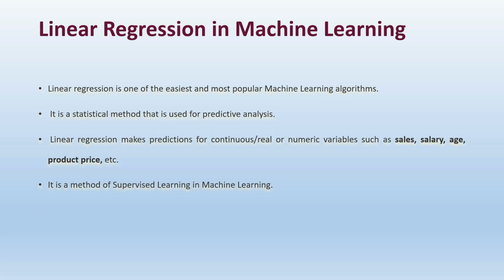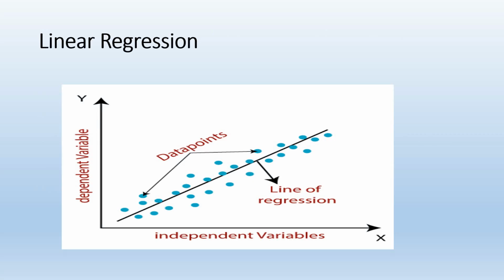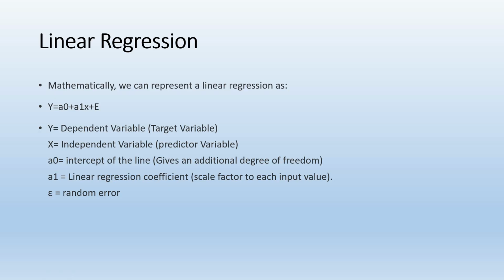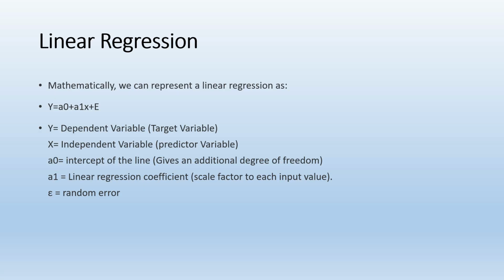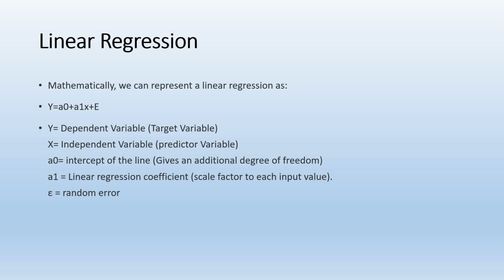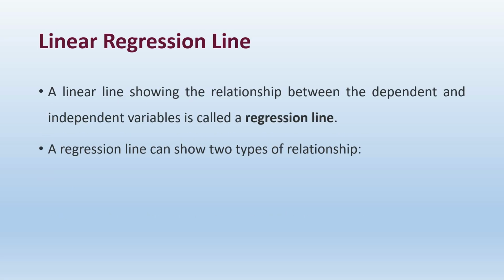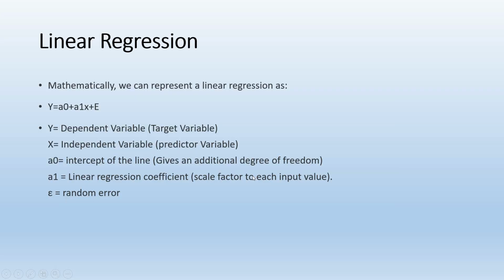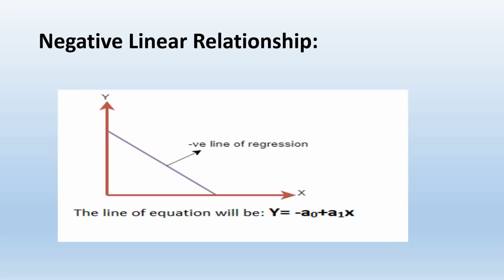Linear Regression || Supervised Learning || Machine Learning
In this video I have clearly explained about Linear Regression.